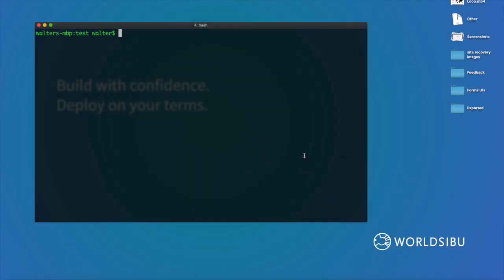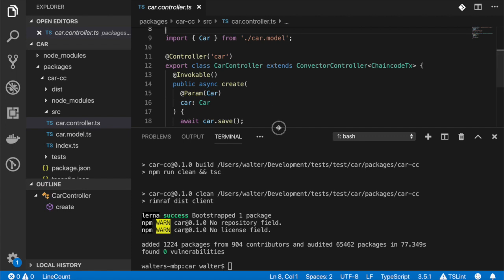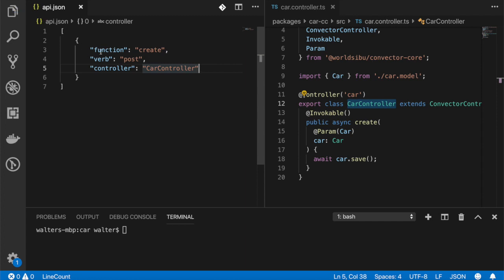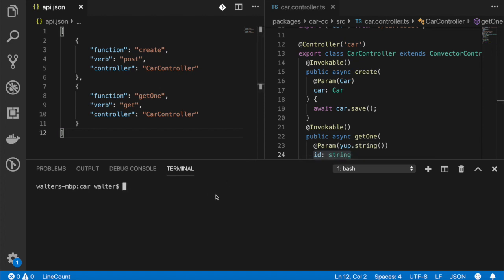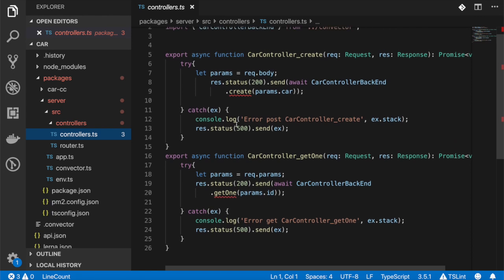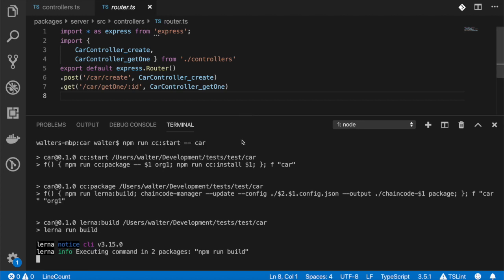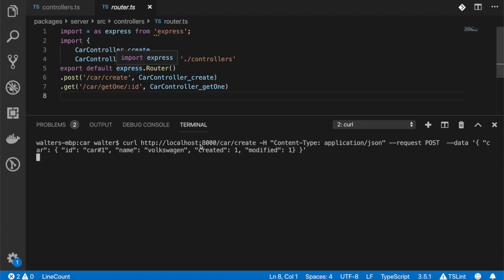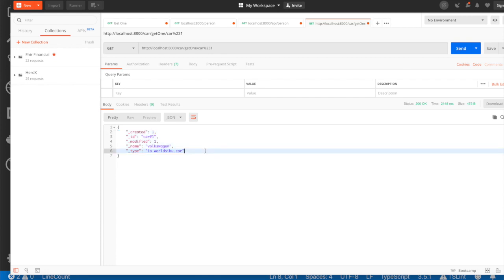New Convector Rest Server | Hyperledger Fabric Tutorial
The new Convector Rest Server Beta 1.0 is out and it enables you to autogenerate an API without a single extra line of code.

Install the BETA 1.0 util
npm install -g @worldsibu/conv-rest-api